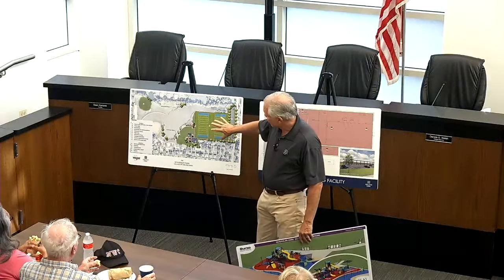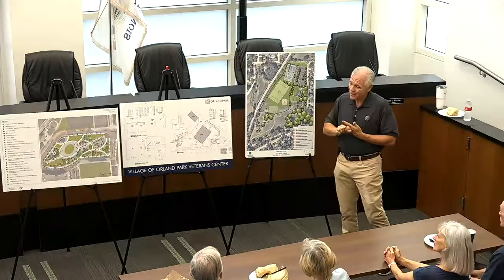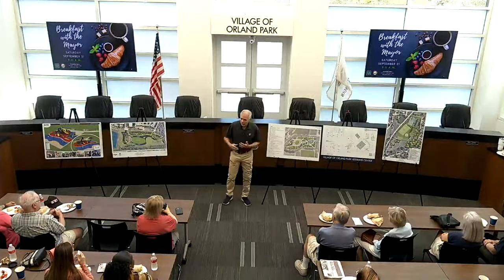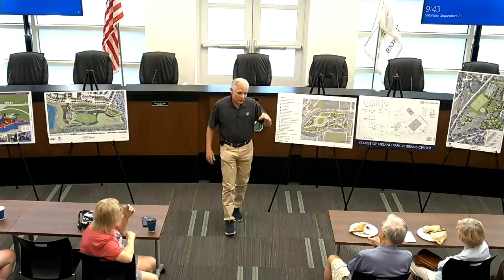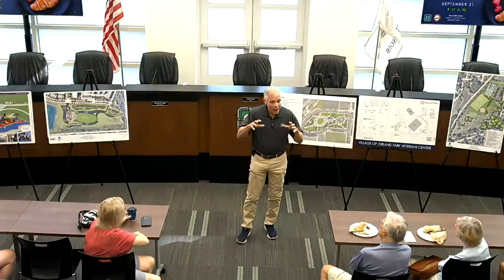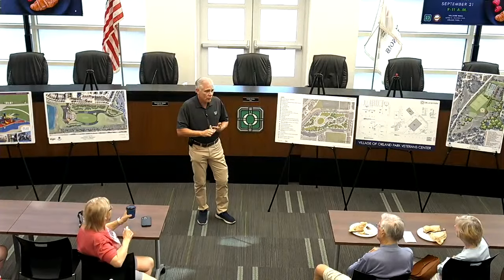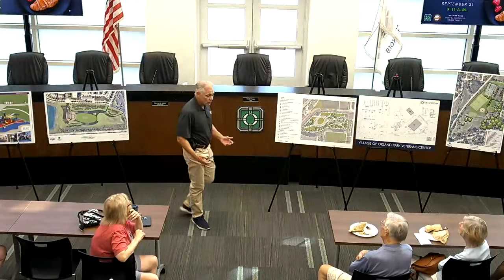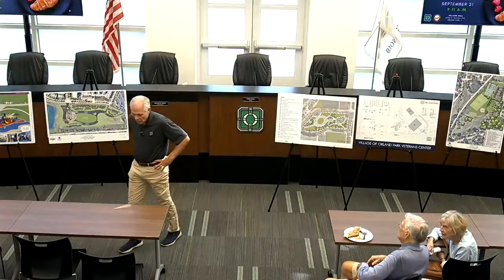Breakfast with the Mayor - 9.21.2024